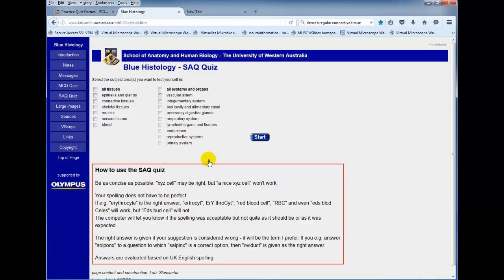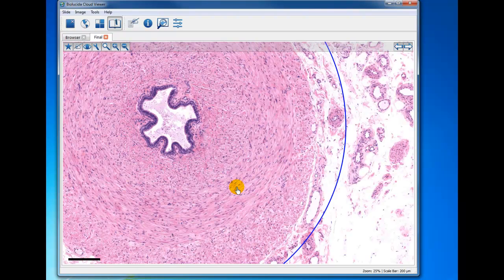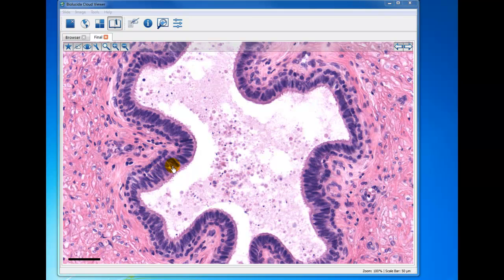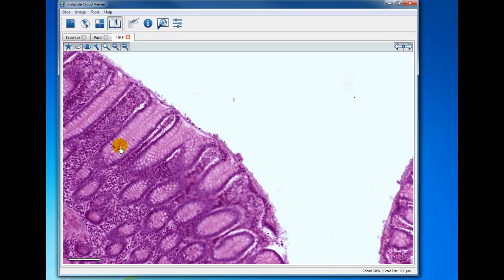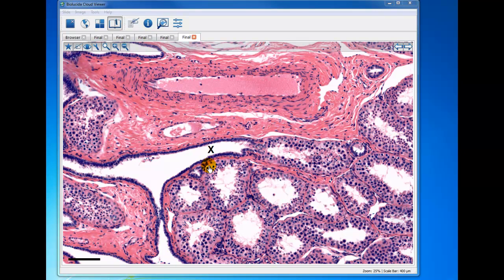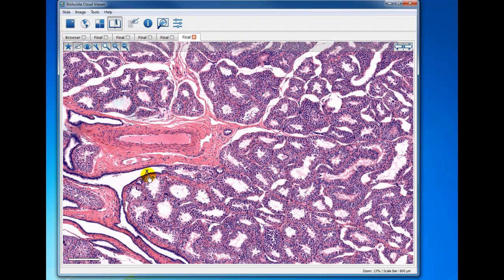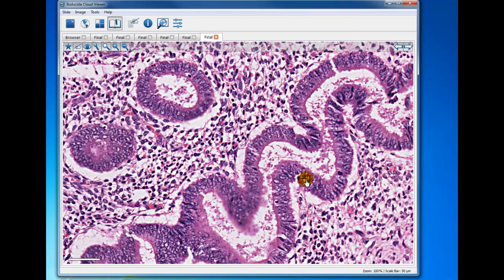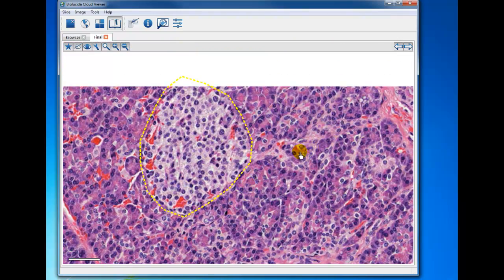FinalExamHelp 2 OutsideResourcesHintsForVirtualSlides